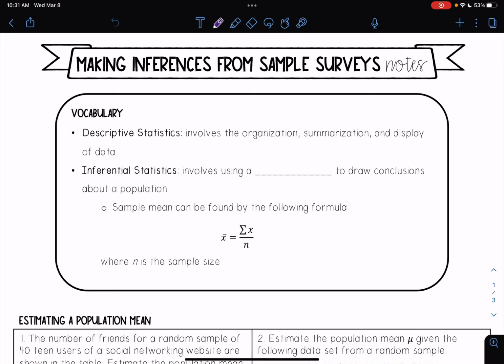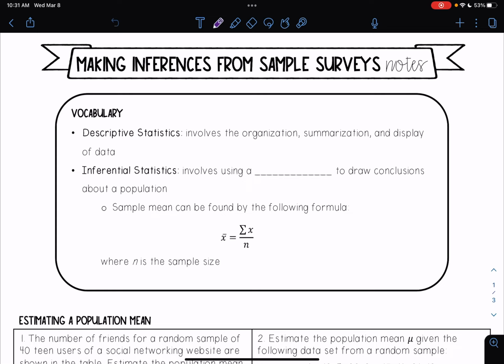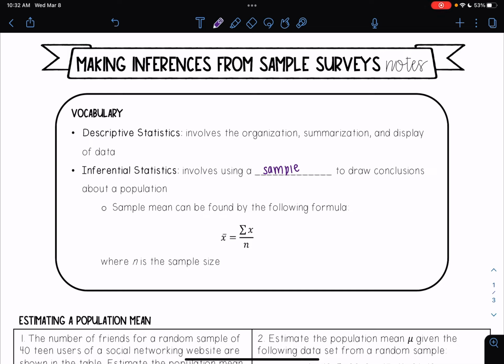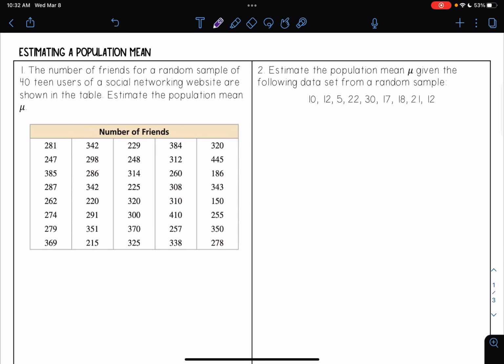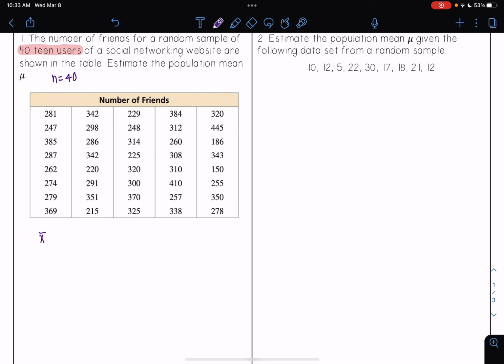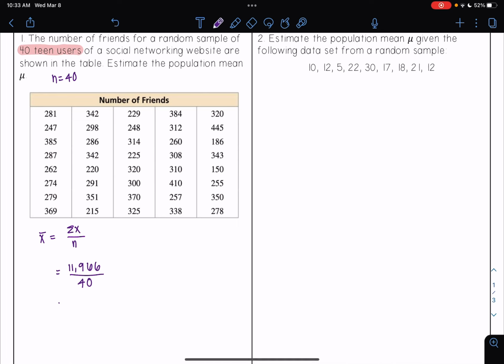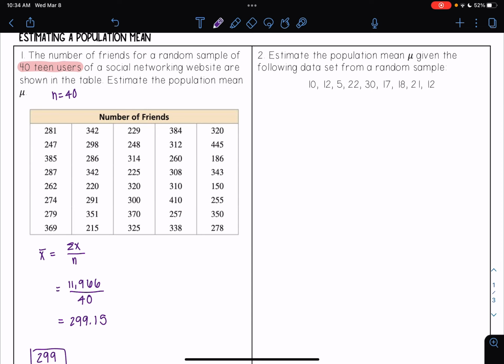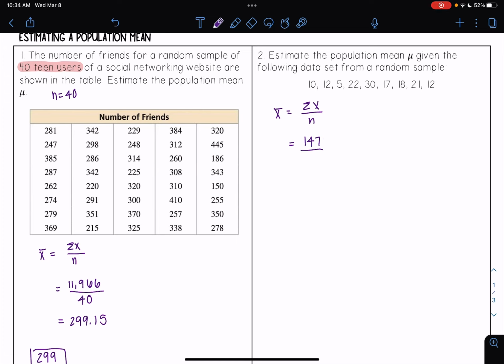Estimating a Population Mean